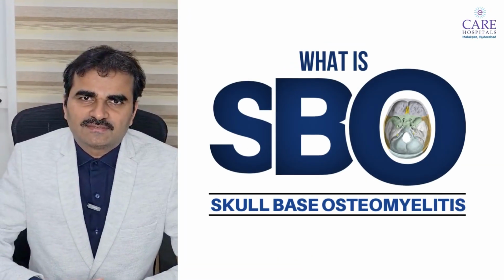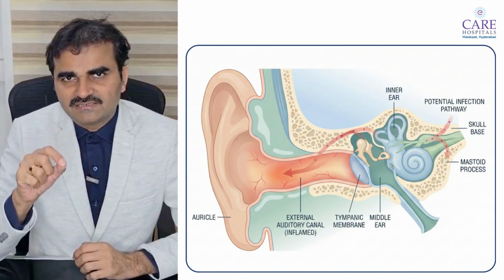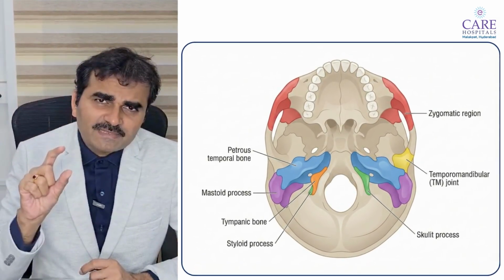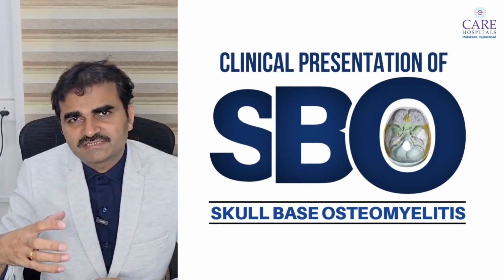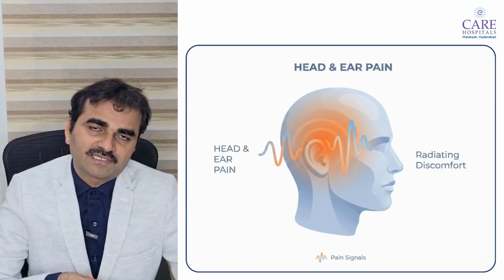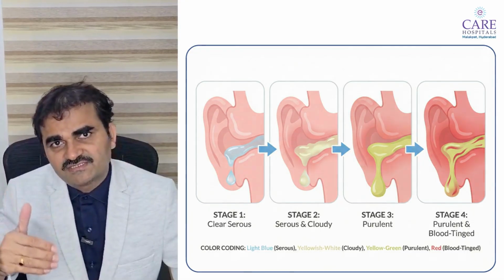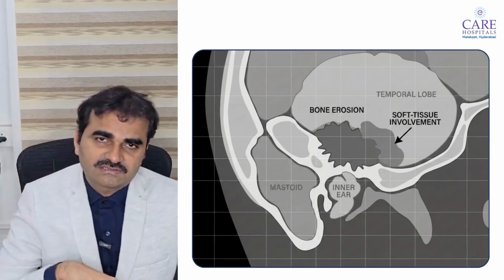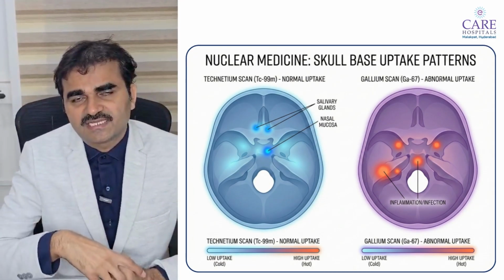What is Skull base osteomyelitis (SBO) and It's Management | Dr. Ravi Kumar, Neuro Surgeon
In this detailed educational video, Dr. Ravi Kumar, Senior Consultant Neurosurgeon with expertise in skull base and complex cranial conditions, explains Skull Base Osteomyelitis (SBO) — a rare, serious, and potentially life-threatening infection affecting the bones at the base of the skull. He discusses how SBO develops, common causes, symptoms, diagnostic challenges, and modern treatment strategies.

🧠 What You Will Learn in This Video:
• What Skull Base Osteomyelitis (SBO) is and why it’s dangerous.
• Typical causes — including necrotizing otitis externa and other infections.
• Key symptoms such as severe pain, cranial nerve involvement, and other clinical signs.
• Diagnostic tools like MRI and CT scans to identify bone and soft tissue involvement.
• Evidence-based management — prolonged antimicrobial therapy, surgical intervention when needed, and comprehensive follow-up care.
• Importance of early detection and multidisciplinary treatment for better outcomes.

Leave your questions in the comments, and Dr. Ravi Kumar will try to answer!